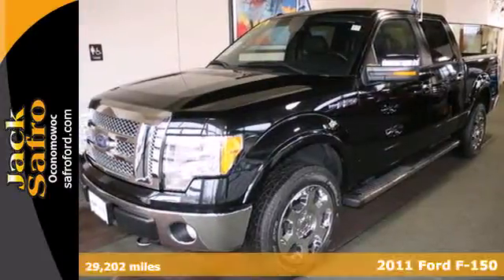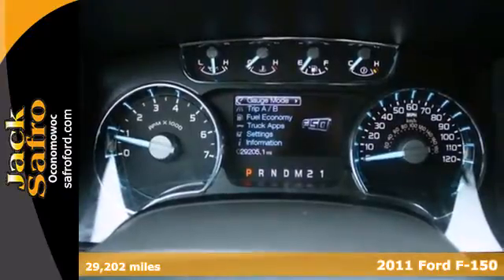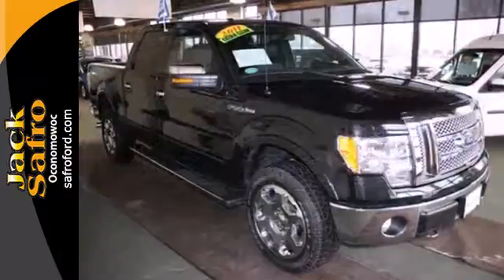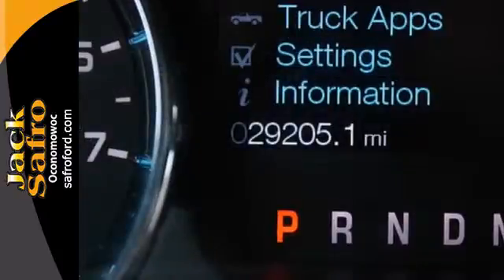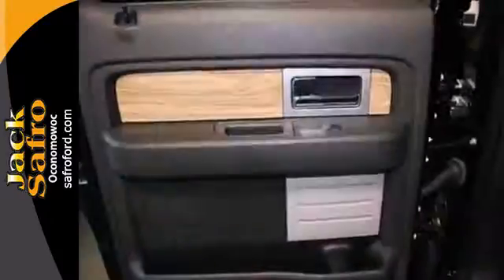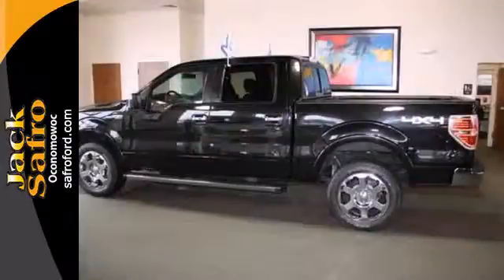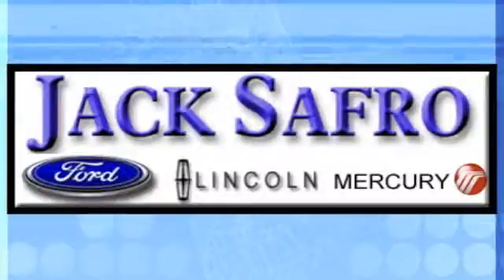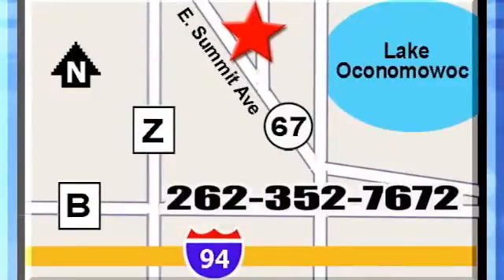2011 Ford F-150 Madison WI Waukesha, WI #1377011 - SOLD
Year: 2011
Make: Ford
Model: F-150
Trim: LARIAT
Engine: 5.0l 8 Cyl. Sequential-Port F.I.
Transmission: 4WD Not Specified
Color: Black
Interior: Charcoal Black
Mileage: 29202
Stock #: 1377011

Address:
1000 E Summit Ave